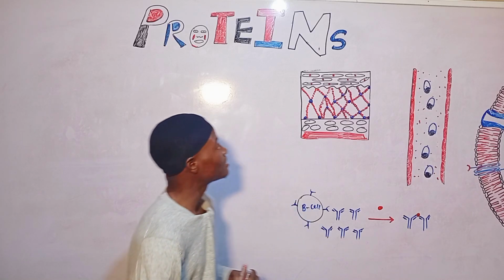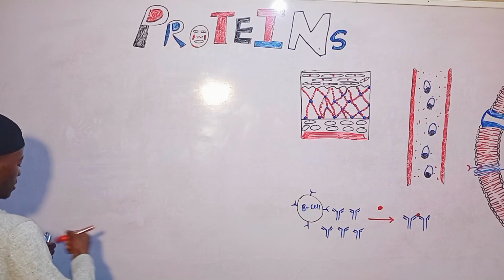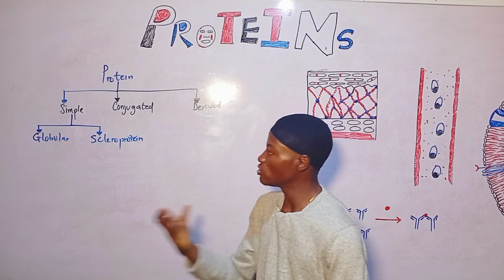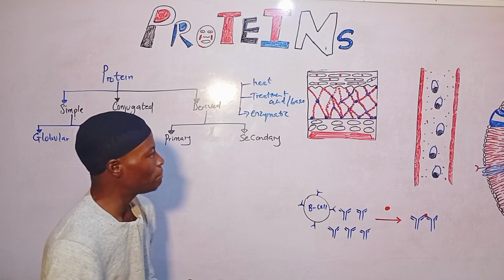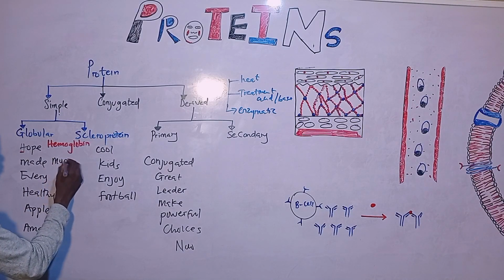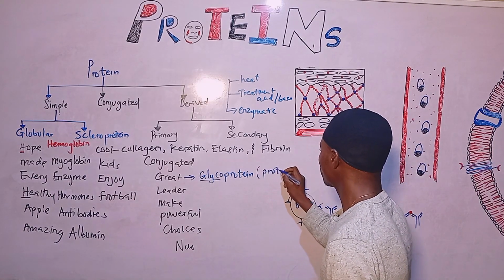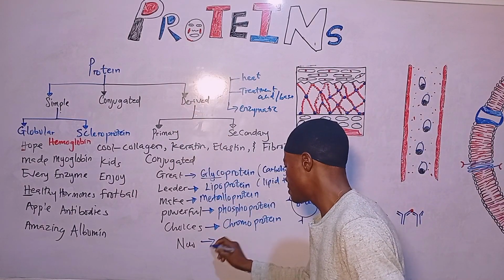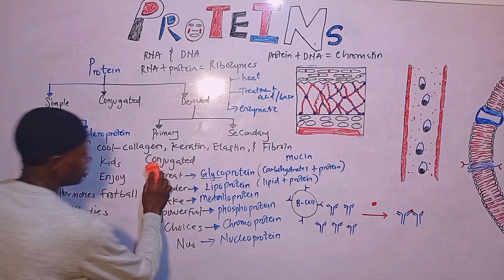Protein | Definition, Classification and Biological function of protein .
In this video, I explain in detail all what you need to know about protein, its classification and Biological function.